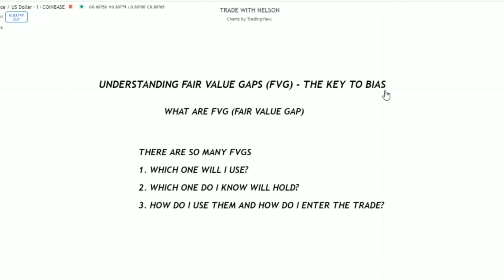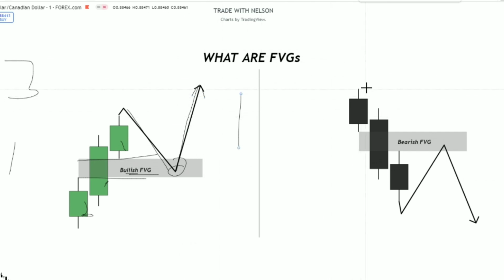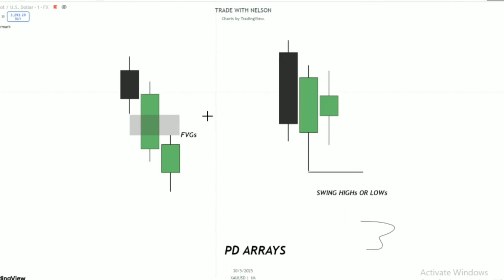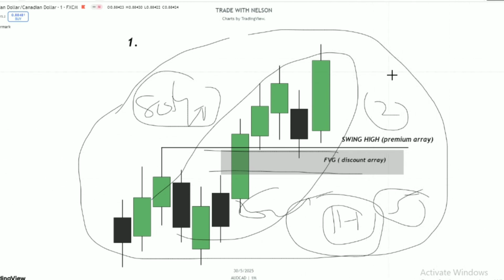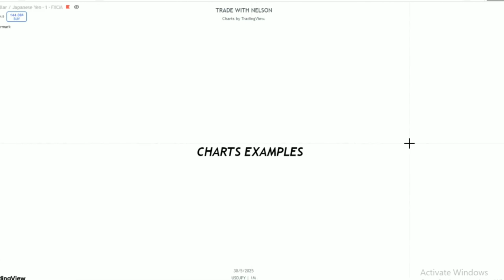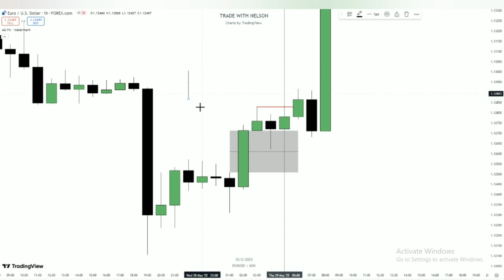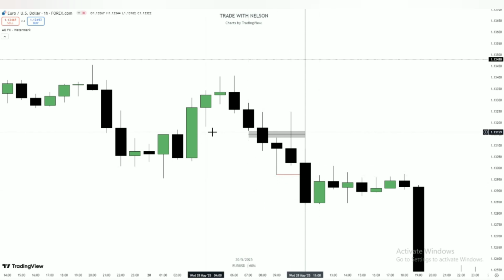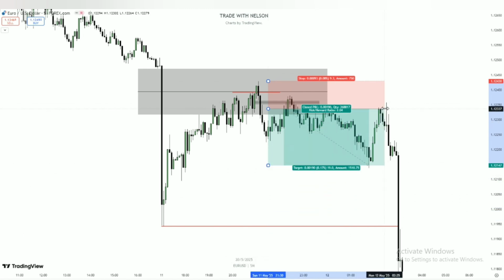1 Hour FVG tells everything NO DAILY BIAS NEEDED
1 Hour FVG tells everything NO DAILY BIAS NEEDED

Charting Platform used for this analysis is provided by TradingView.